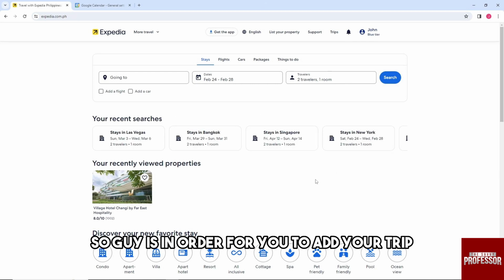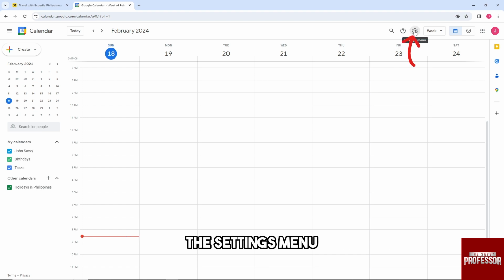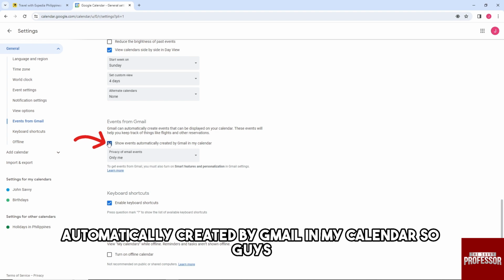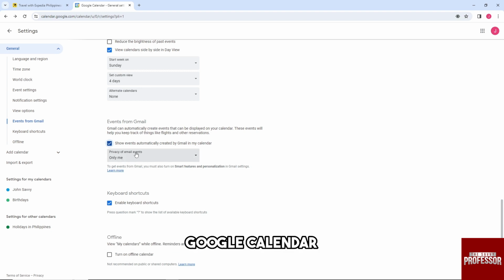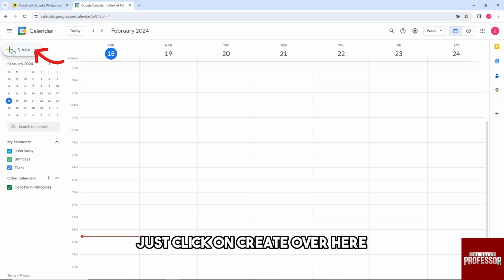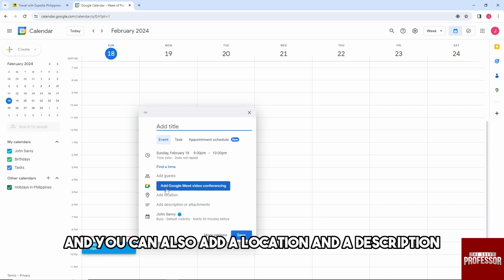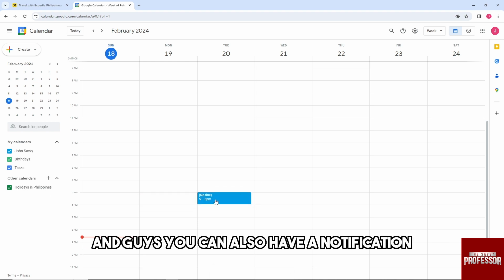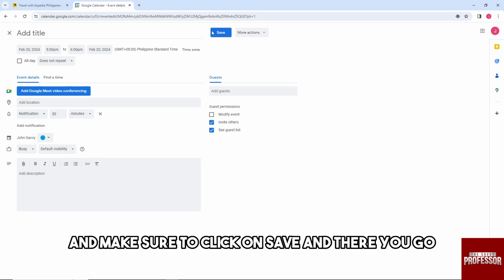How To Add Expedia Trip To Google Calendar (How To Sync Expedia Trip To Google Calender)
How To Add Expedia Trip To Google Calendar (How To Sync Expedia Trip To Google Calender). In this video tutorial I will show you how to add Expedia trip to Google Calendar.